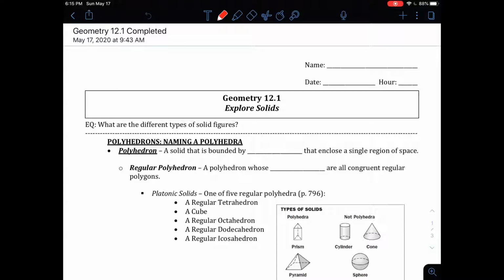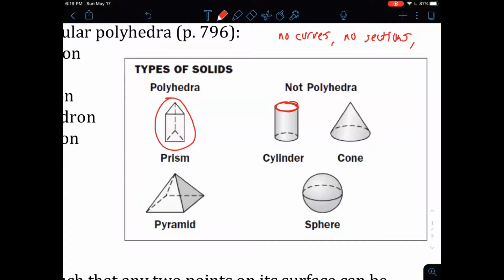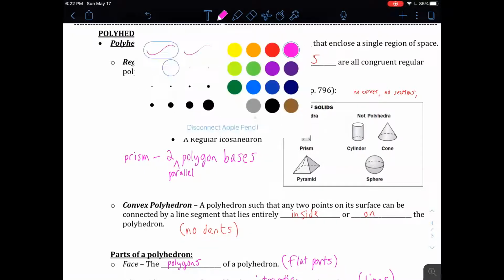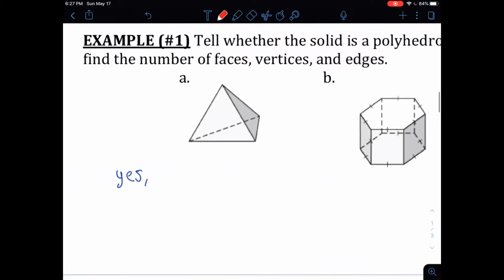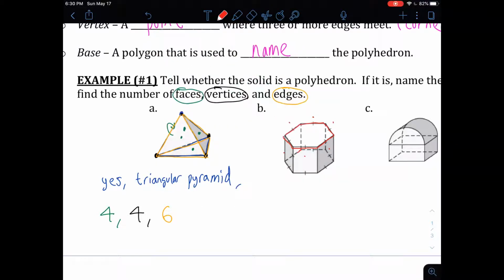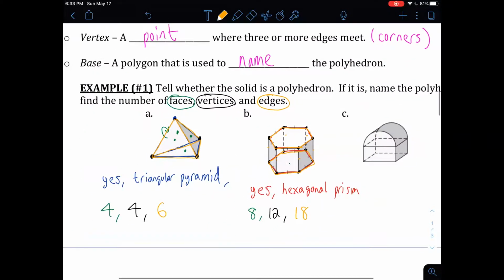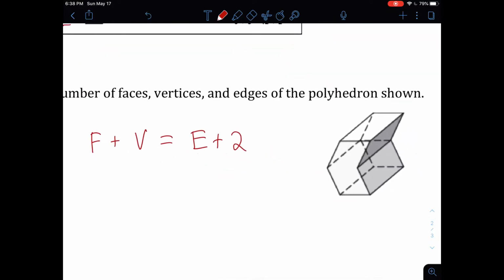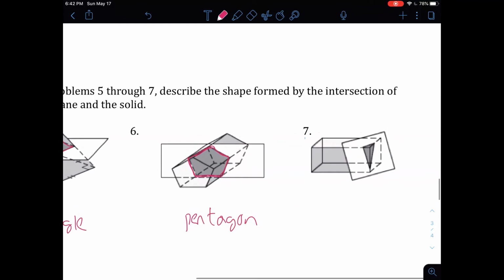12.1 Geo Lesson